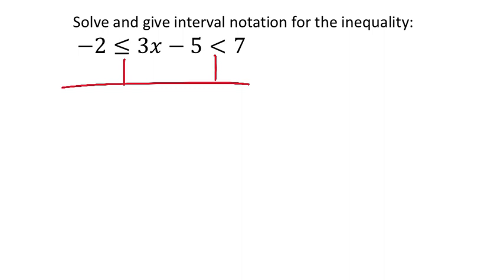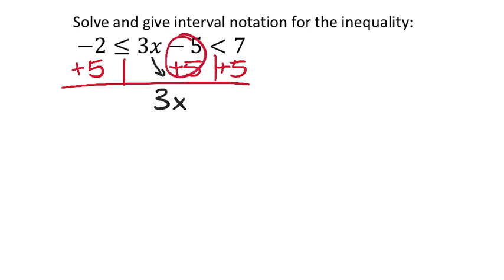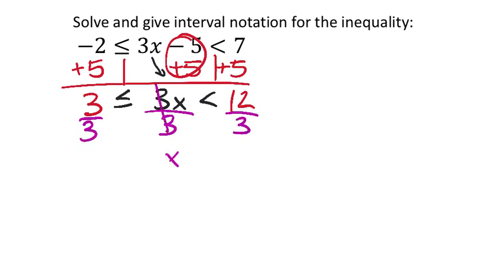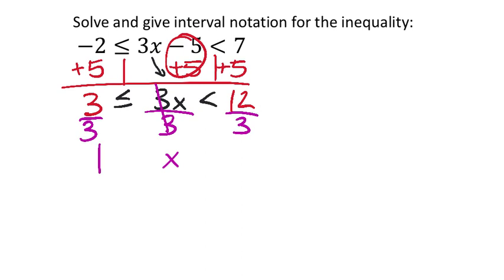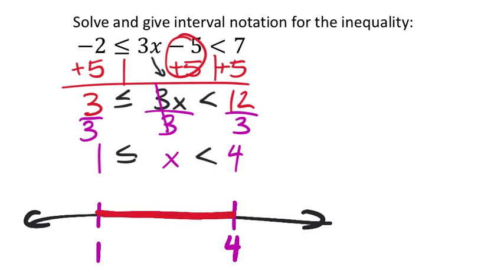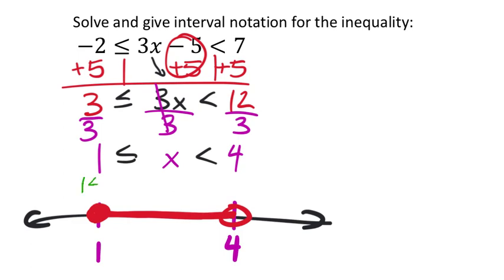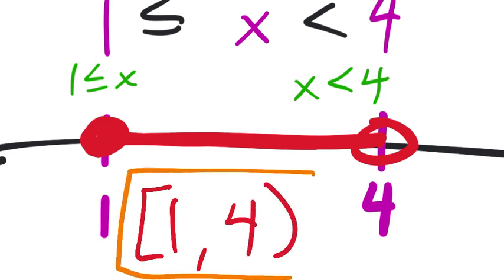Solve the Compound Inequality in Interval Notation